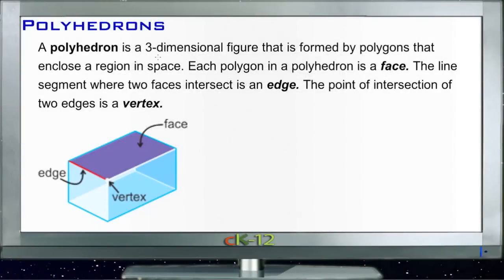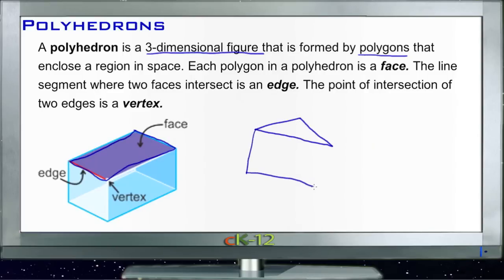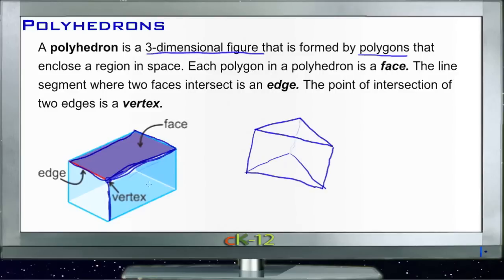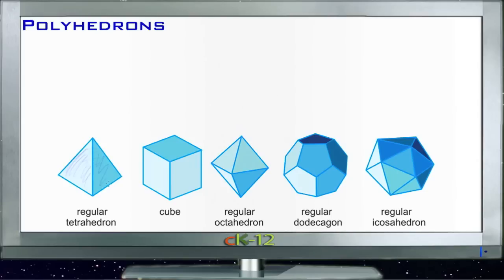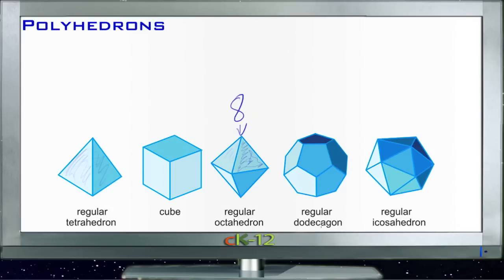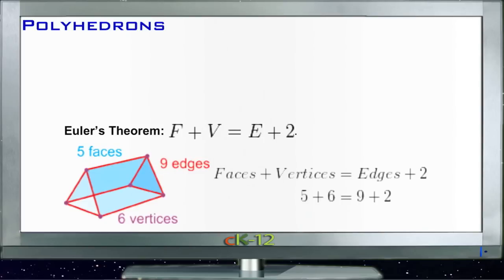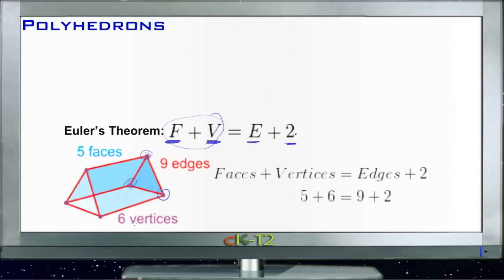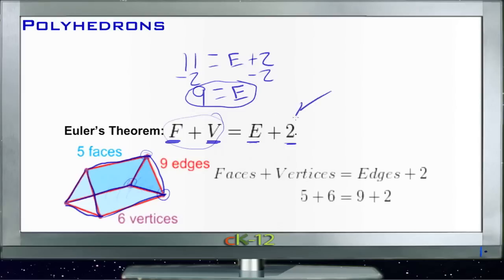Polyhedrons: Lesson (Basic Geometry Concepts)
Here you'll learn what a polyhedron is and the parts of a polyhedron. You'll then use these parts in a formula called Euler's Theorem.

This video provides the student with a walkthrough on polyhedrons.